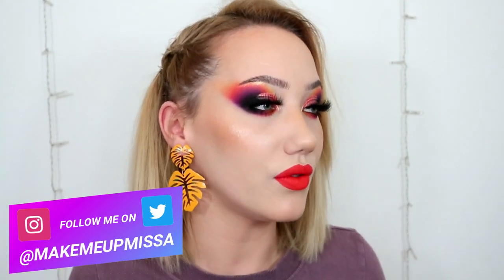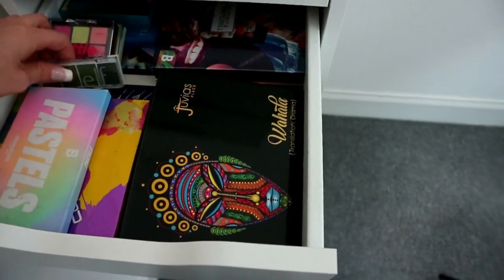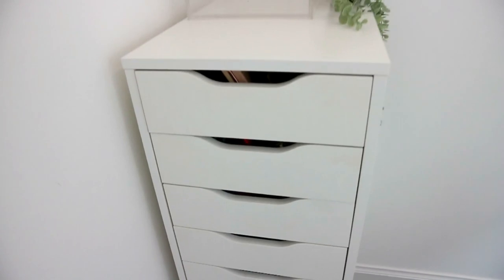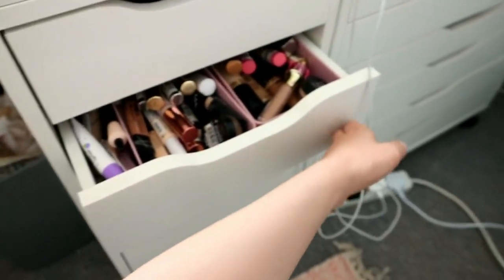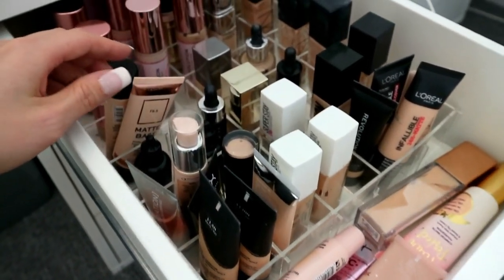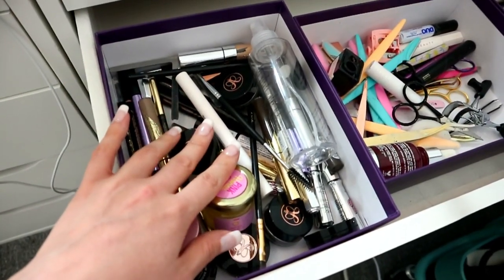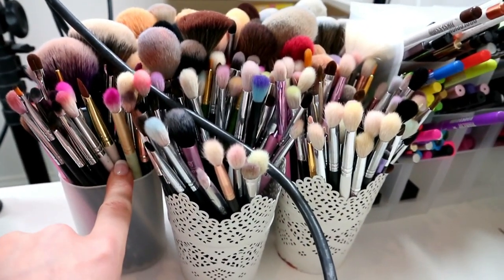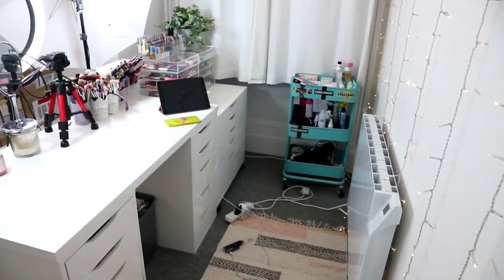BEAUTY ROOM TOUR AND MAKEUP COLLECTION 2020 | MAKEMEUPMISSA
Hey my lovely frens! Just an informal one today because i moved around my makeup room and thought you might enjoy a nose around! Please make sure to let me know what videos you  want to see on my channel next!